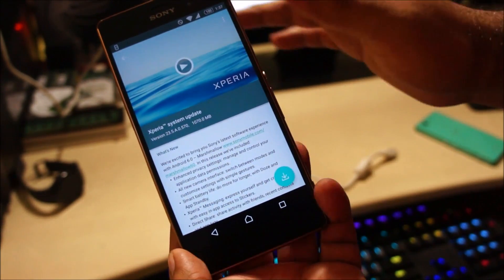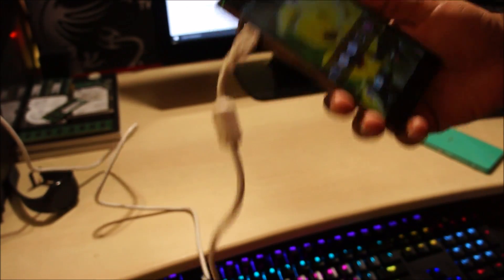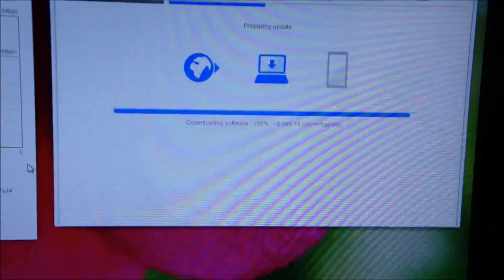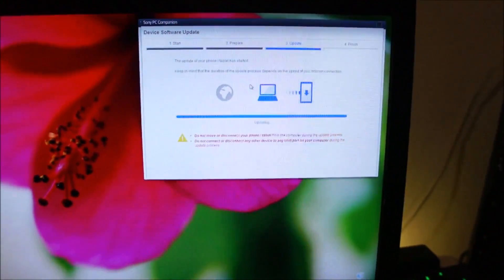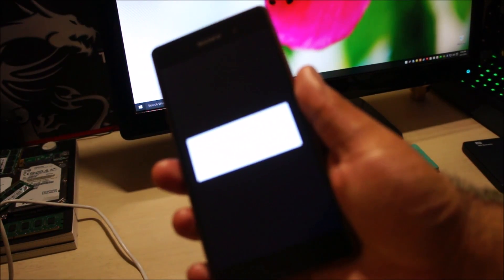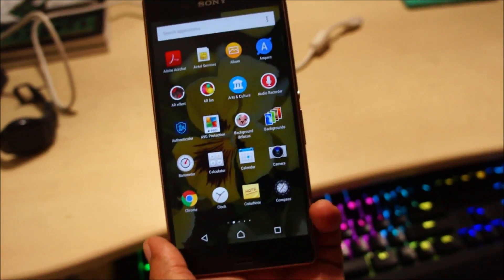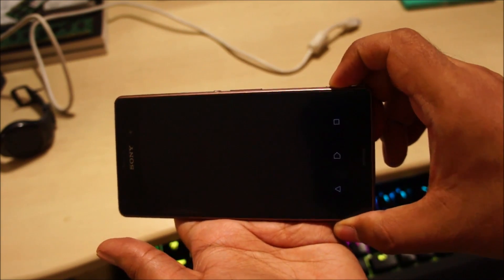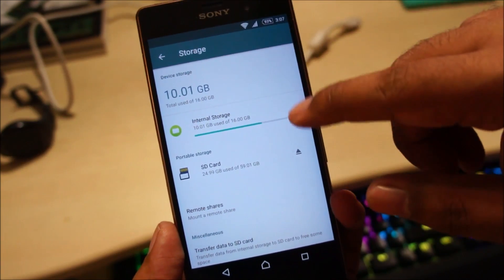Updating Xperia Z3 Official Marshmallow D6653 (PC companion method)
Overall Superb update, no bugs, phone is running faster and heats up less than Lollipop.